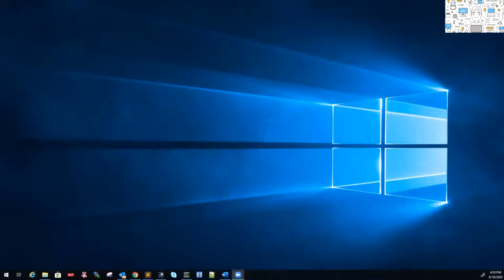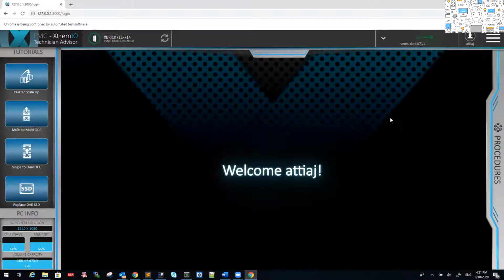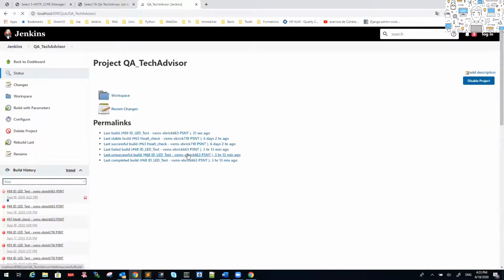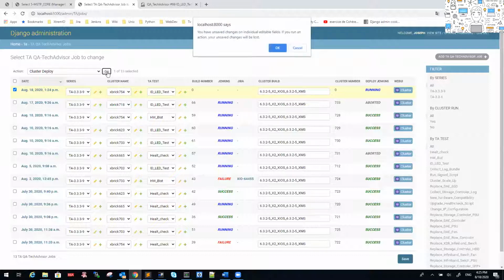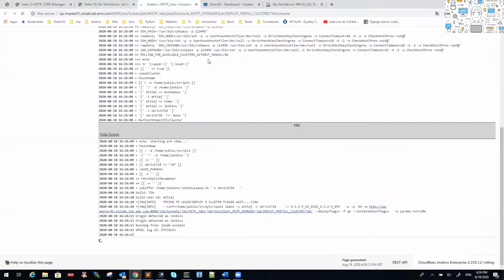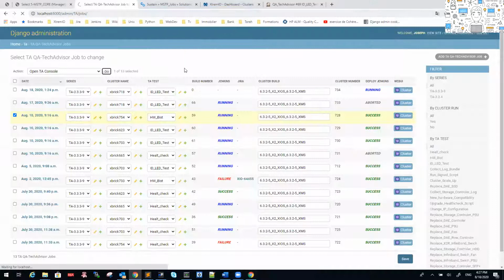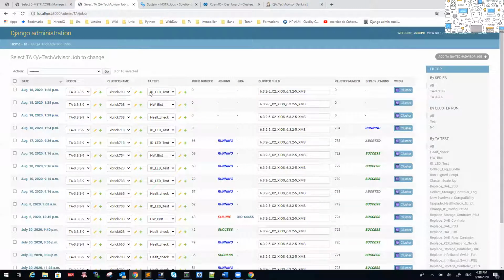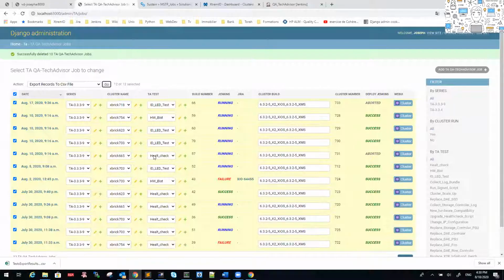Tasks Management Concept and Method : Back End Django